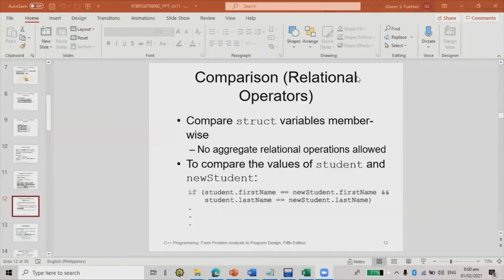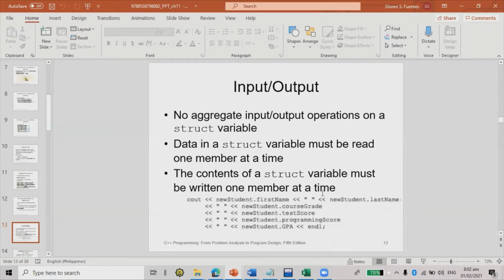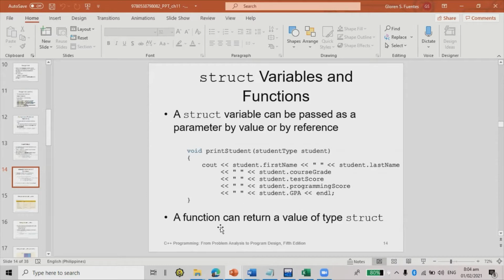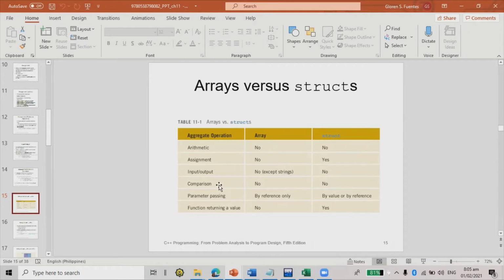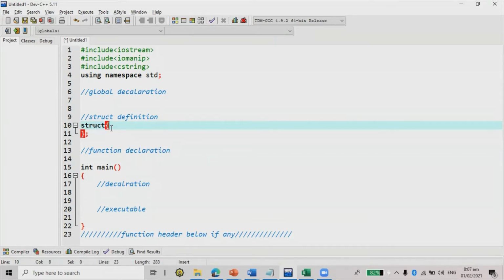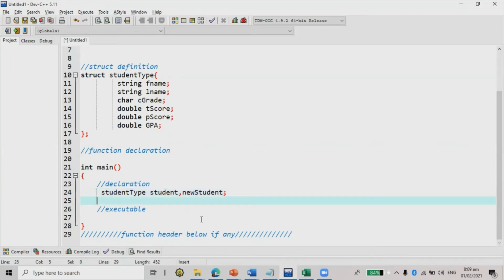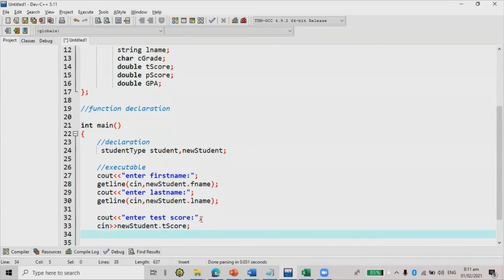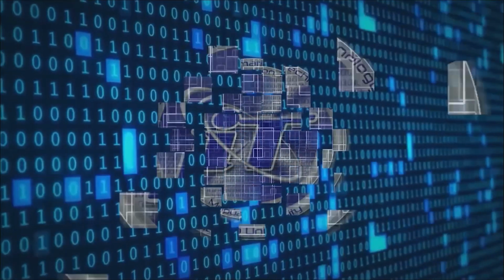Structure P2_1